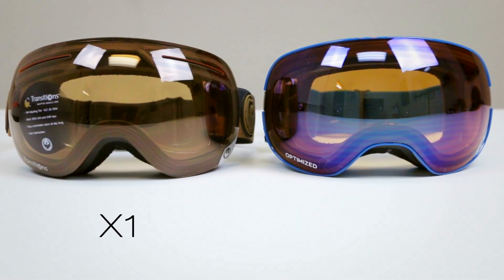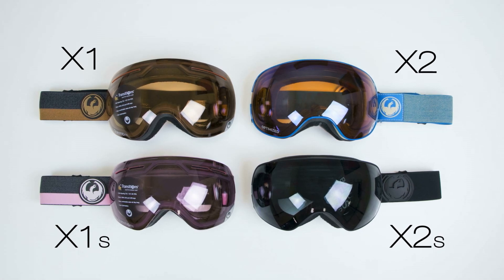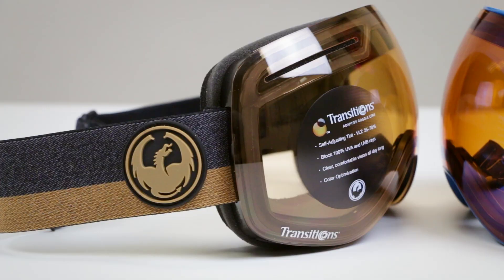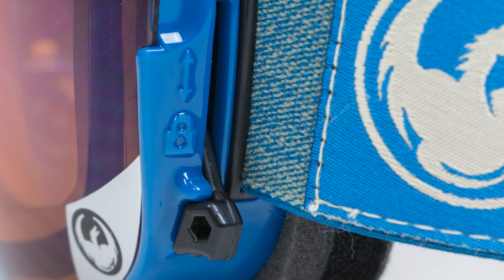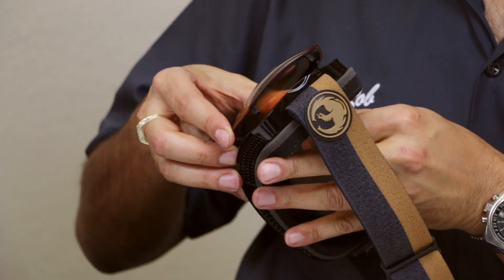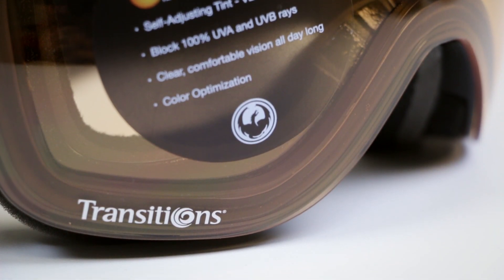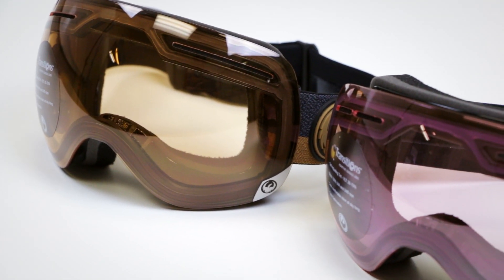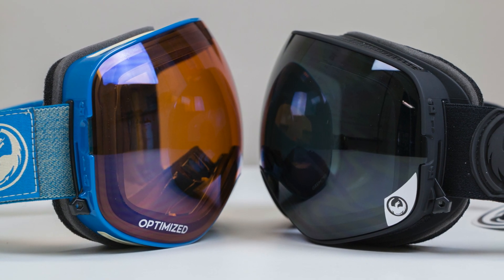Dragon X1 vs. X2 Goggles | SportRx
What is the difference between the Dragon X1 and the X2 goggles? What about the X1s and X2s? Rob from SportRx sits down with Jon Finger from Dragon Alliance to explain the similarities and differences between these two great goggles.